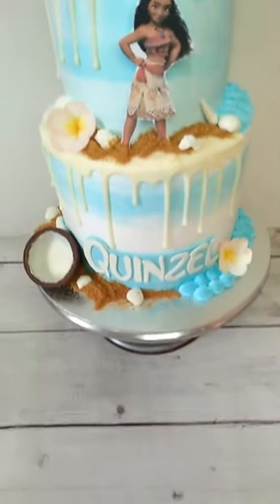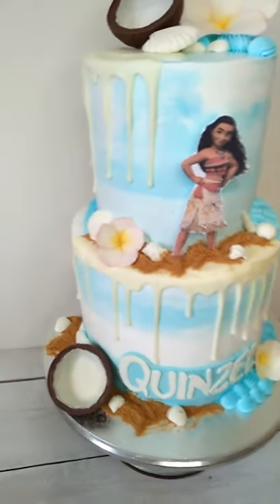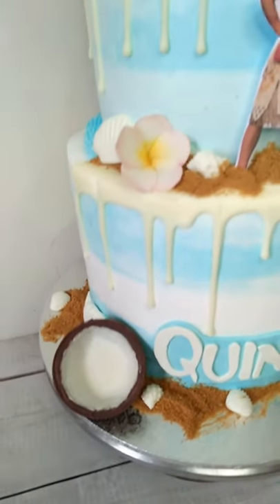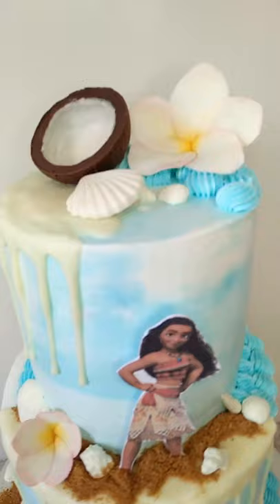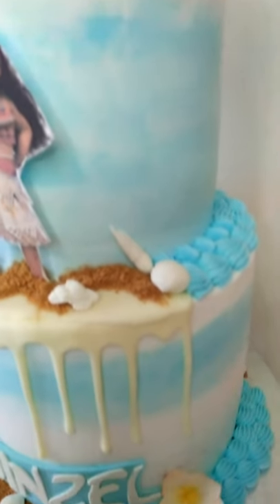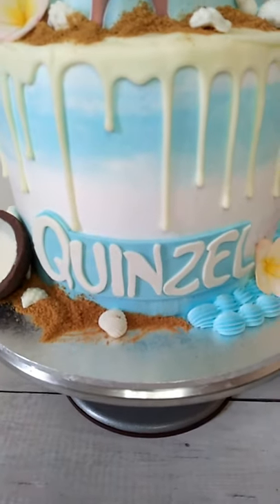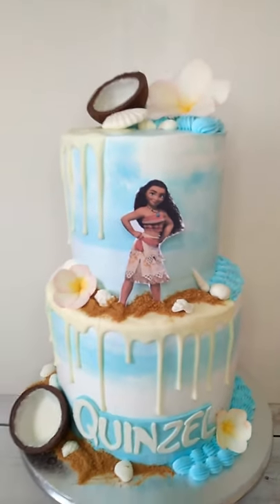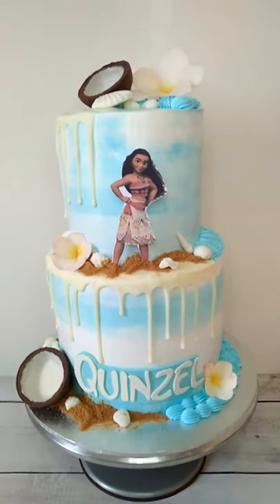Moana Cake / Cake Decorating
WARNING!

This is my 1st recorded voice video so please bear with me. 😂
I'm open to any suggestion on what to do for my recordings, voice-over, or the video itself.

Anyhow, what do you think about the cake I made today? The coconut shell is made of chocolate, Isn't it amazing? At first, I wanna do it on fondant but my fiancee insisted to do it with chocolate. Cool!